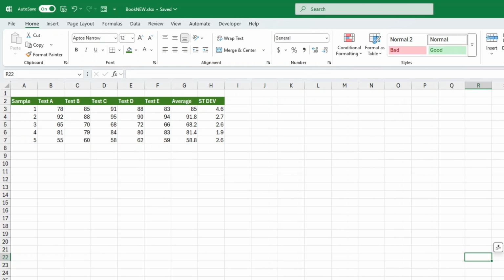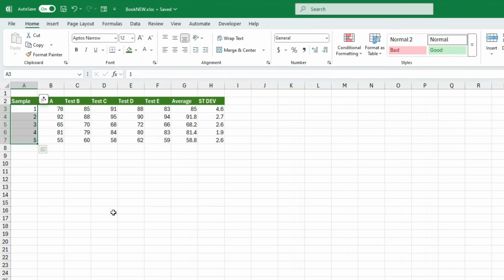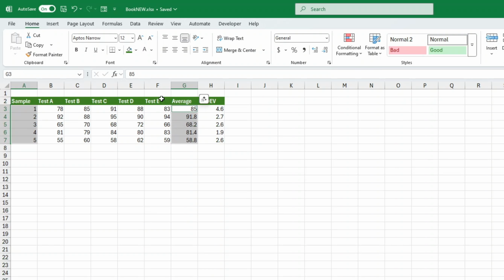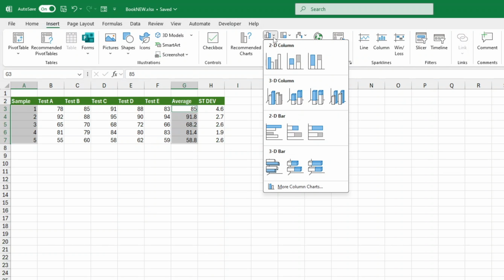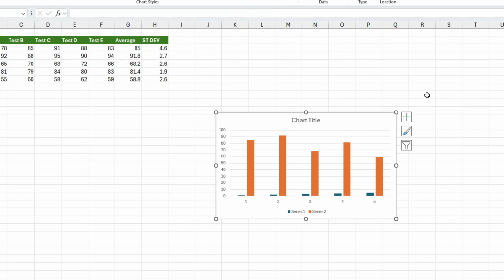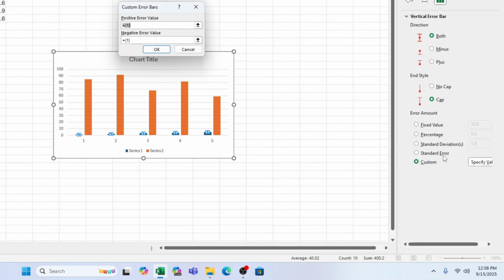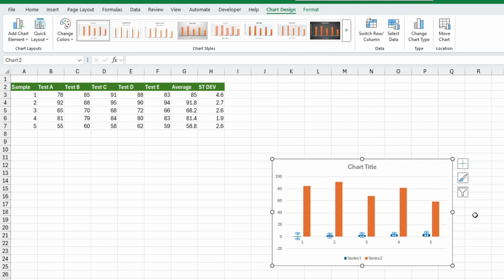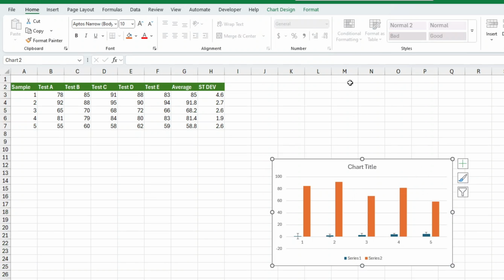How to Add Individual Custom Error Bars in Excel | Add Standard Deviation Error Bars in Excel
In this video tutorial, we’re going to go through How to Add Individual Custom Error Bars in Excel.

File Format and Extension Don’t Match Error Fixed in Microsoft Excel

⏱️TimeStamps⏱️

0:00 What we will learn in Excel
0:11 Insert Column
0:41 How to Add Individual Custom Error Bars in Excel